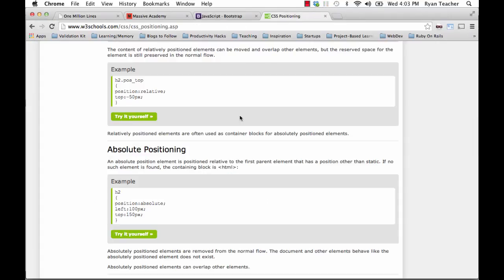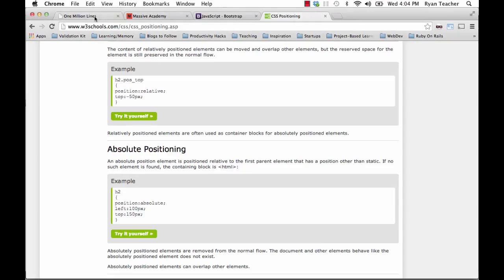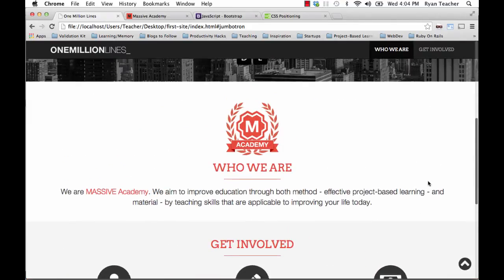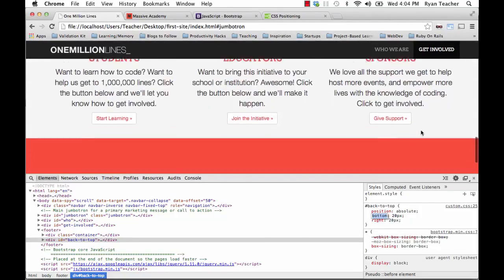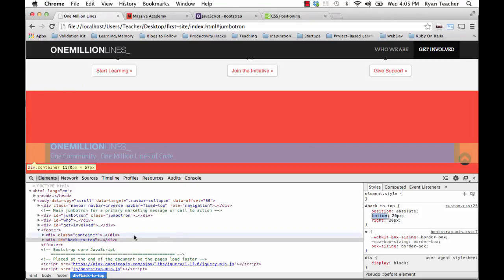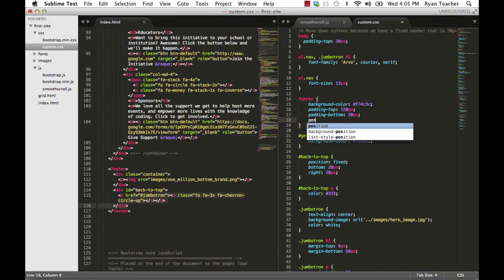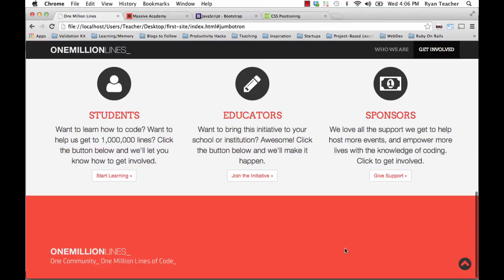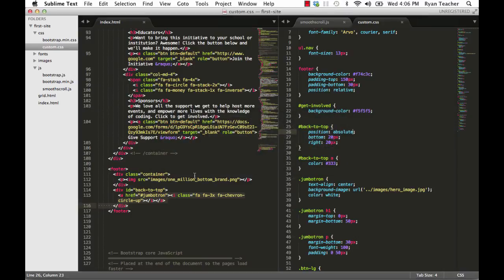004 Absolute And Relative Positioning